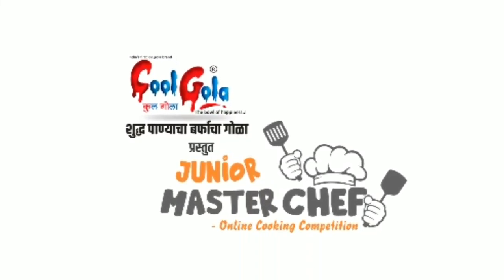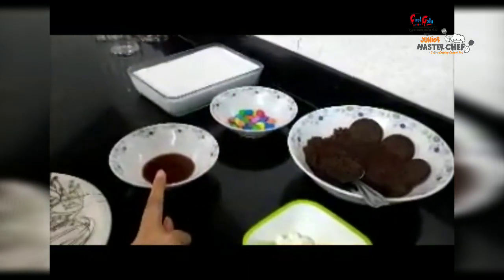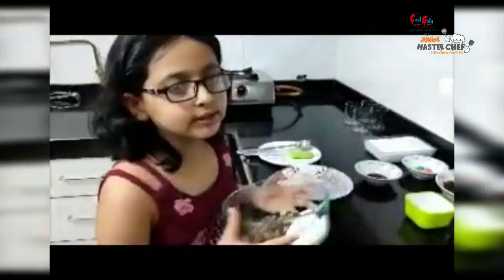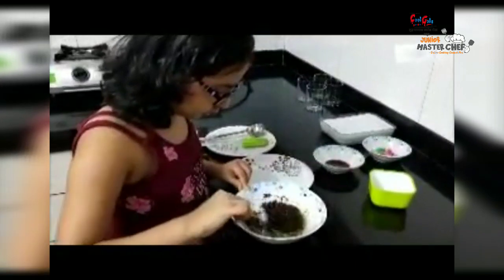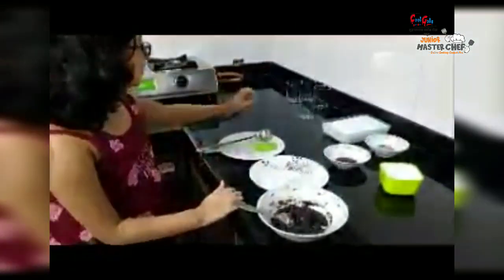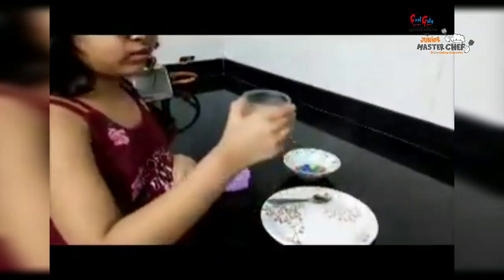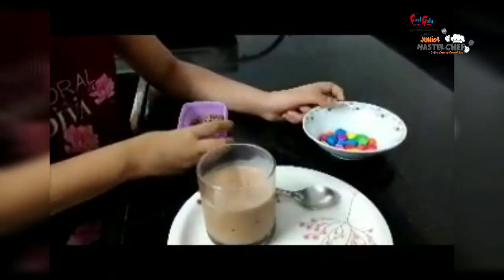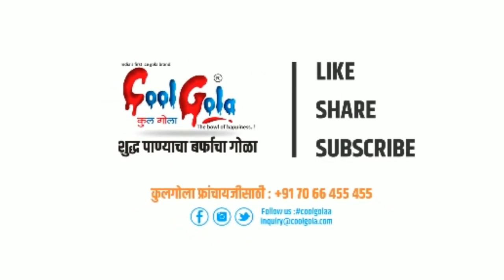COOLGOLA CAFE | ROUND 2 | PRUTHA BUDUK | JUNIOR MASTERCHEF ONLINE COOKING COMPETITION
कुलगोला कॅफे प्रस्तुत ज्युनियर मास्टर शेफ स्पर्धेत काही स्पर्धकांनी आपली कुकिंग कला दाखवत दुसऱ्या फेरीत पदार्पण केले.
या स्पर्धेची दुसरी  फेरी दि 17 जून 2020 रोजी घेण्यात आली यामध्ये आमच्या कूलगोला टीम कडून स्पर्धकांना साहित्य सांगण्यात आले होते या साहित्यातून *ज्युनियर मास्टर शेफ पृथा बुडूक* यांनी बनवलेला पदार्थ...!